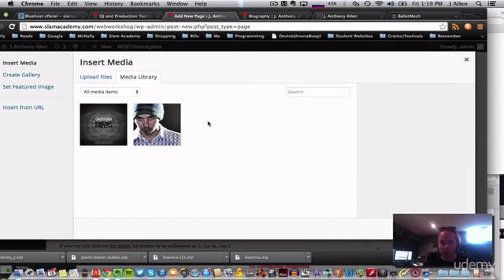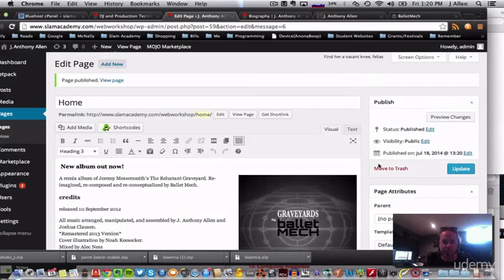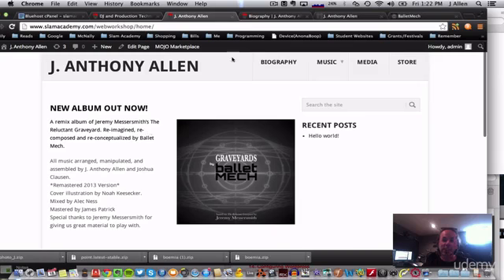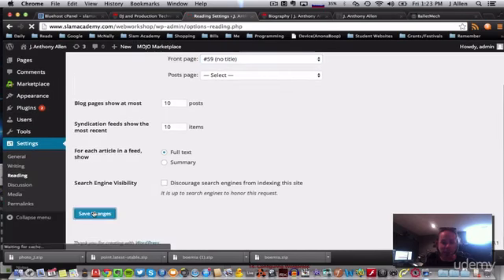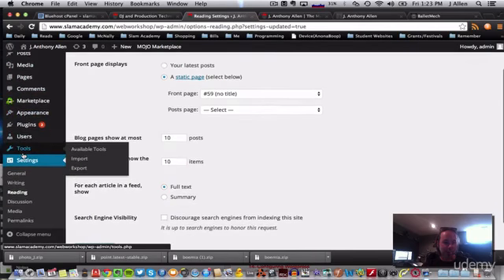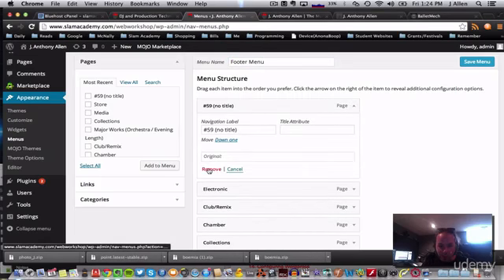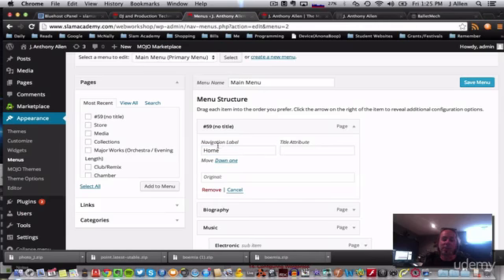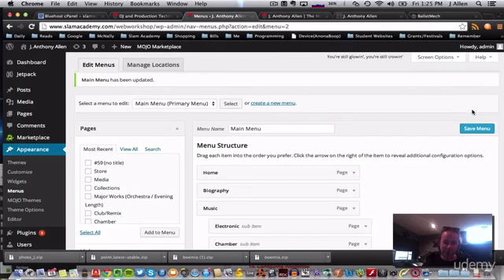24 Setting the Home page